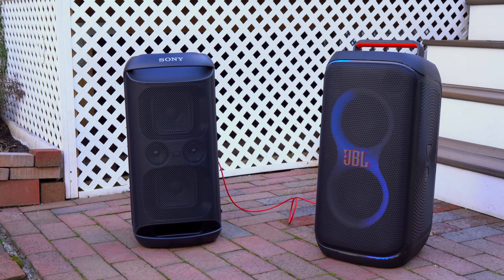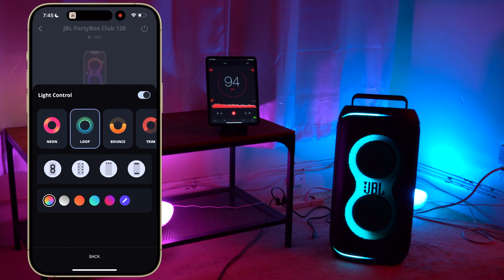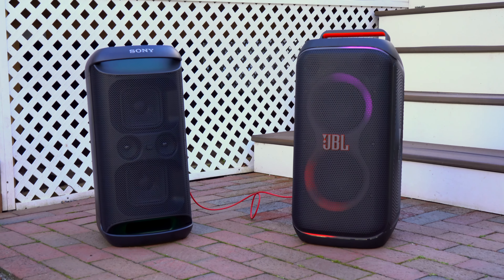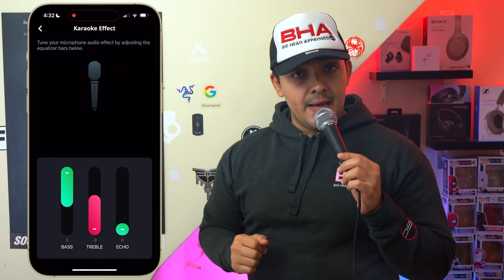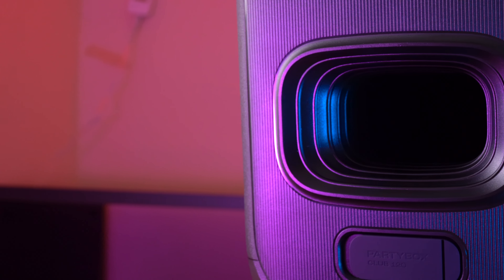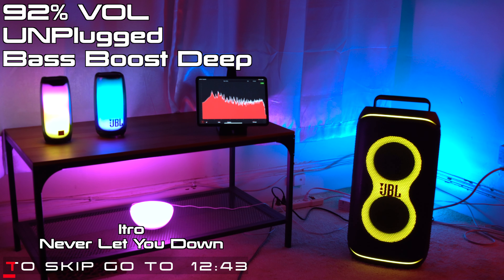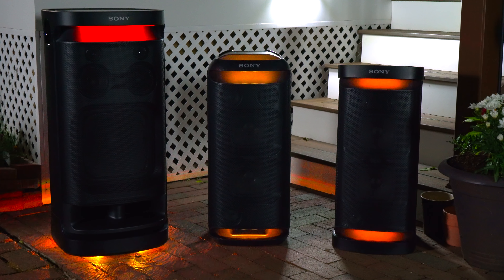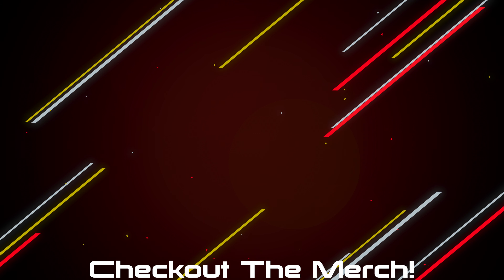JBL Partybox 120 Vs Sony XV500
Get Them Here:
JBL Partybox 120
Sony XV500

0:00 Intro
1:02 Design
3:04 Battery
5:16 Ports And Connectivity
8:12 Sound
14:29 Pairing
16:29 Verdict

So over the last few months Sony has really been refining their box speaker and giving them a much more neutral and balanced sound signature. But JBL also just refined the upgraded their new Partybox Speakers. So today we’re going to compare the Sony XV500 to the JBL Partybox 120 and we’re going to see which small box speaker is right for you.